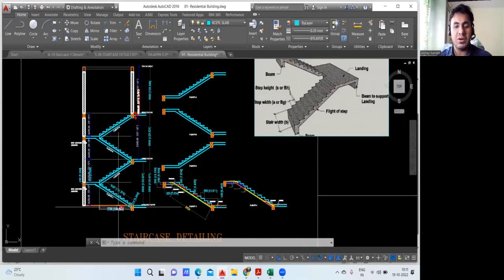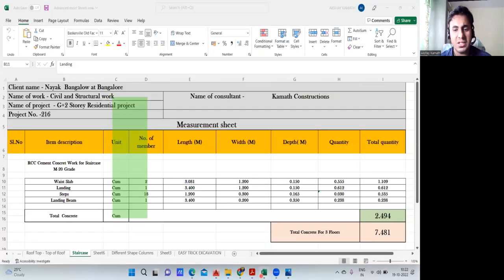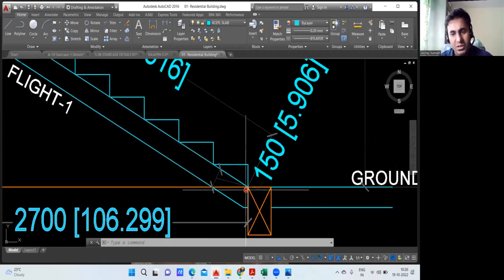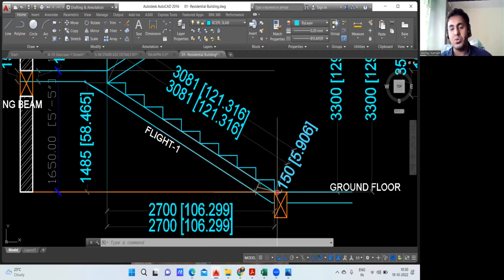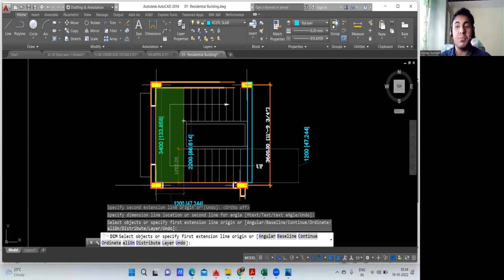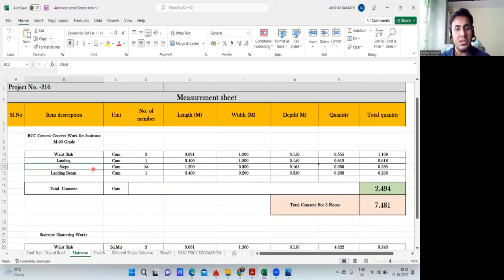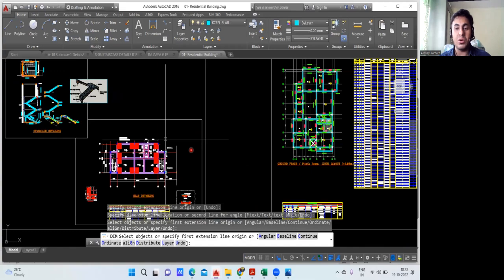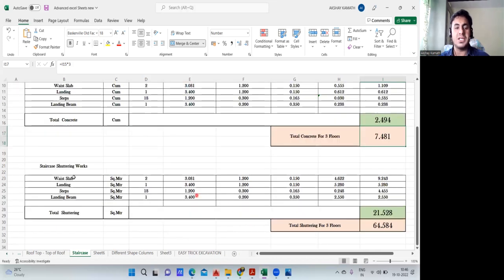45 Staircase Concrete Calculation